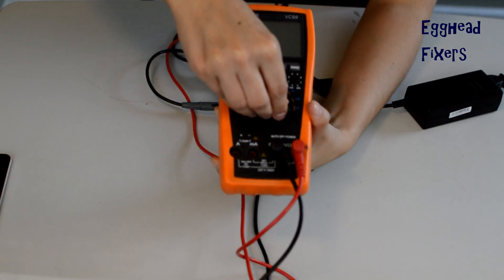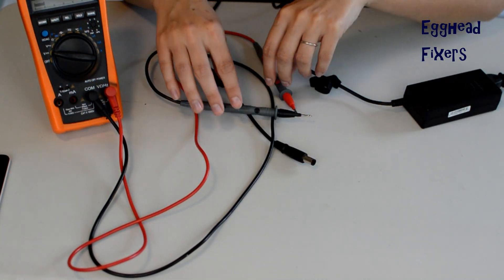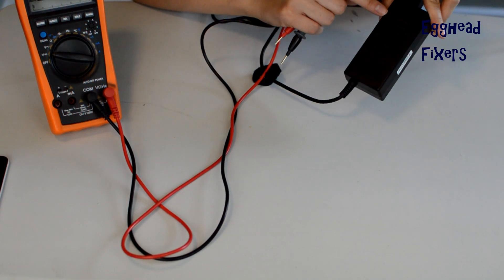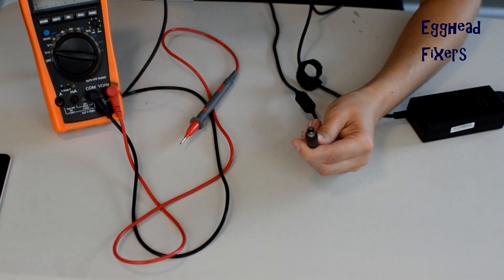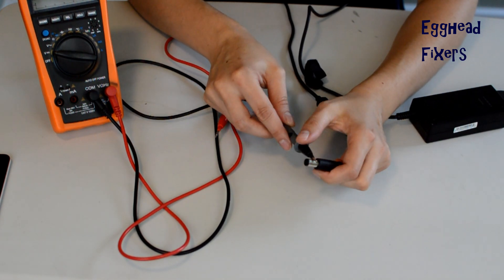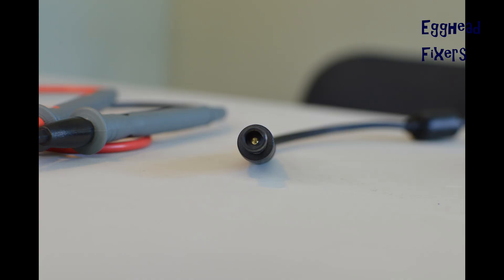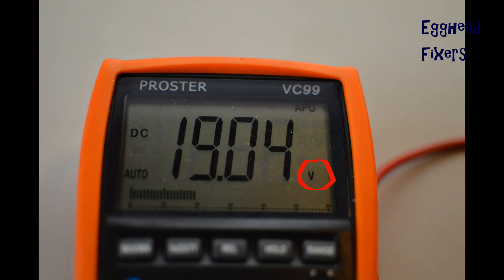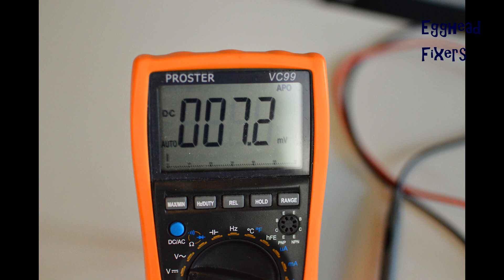Why is My Samsung Computer Not Charging, Turning On Then Off Or Won't Turn On At All. Video 2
A power cord that is not working properly can lead to many problems. Some of these problems include your laptop not turning on, freezing, turning on then off, battery not charging, battery charging too slowly, and many other problems.

This video will show you how to test your charger with simple household tools. This is solution 2 in our series of videos for computers that are not turning on, freezing, or turning on and then off. Video 1 in this series showed you how to troubleshoot a potential build-up in your system as well as show you if your battery or power cord is putting too much power into your system causing it not to function correctly.
This video will show you if your power cord is putting too little power into your system.

Computer repair tool kit recommended by our technicians:

Link for multimeter used in the video:

Link for work laptops and desktops our technicians recommend:

Link for school laptops and chromebooks our technicians recommend: